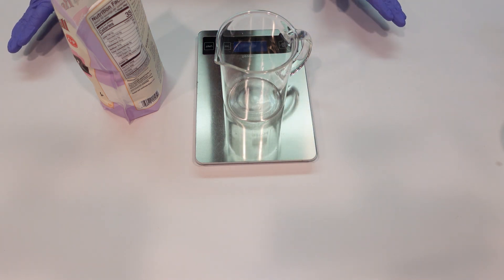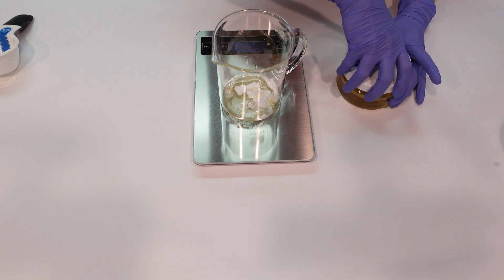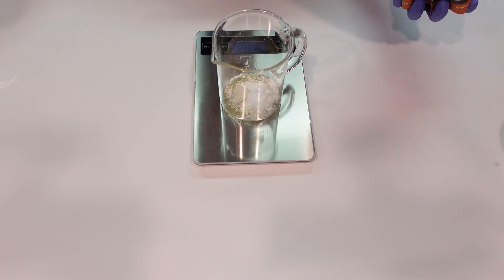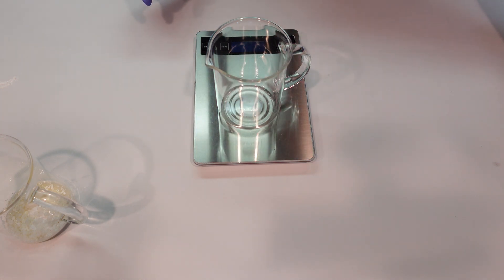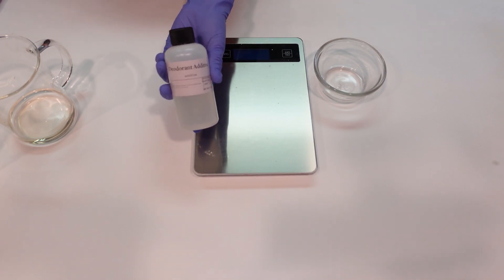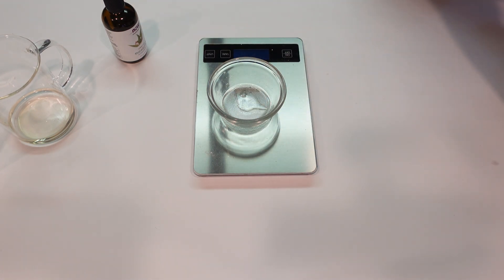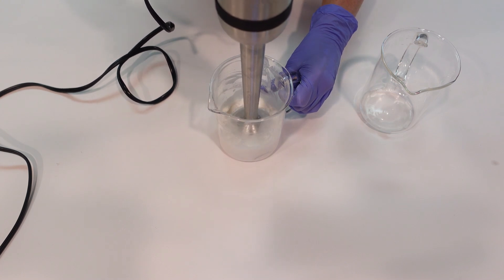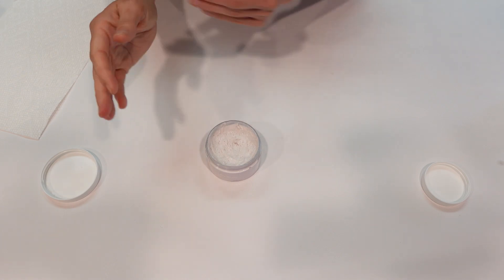How To Make a Natural Deodorant Lotion Without Baking Soda That Works~DIY+Tutorial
Happy Wednesday everyone! You may have seen my recent stick deodorant formula, in that video I talked about a water based deodorant additive I have been wanting to use. Well, I have been playing around with an emulsified version of my stick deodorant to incorporate the water based deodorant additive and I think I have come up with a very effective formula! All of this really helps me out!

Link to my Etsy Shop where I sell downloadable recipe bundles of my most popular formulas

Ingredients Used:
Oil Phase:
arrowroot powder
Rosemary infused rice bran oil
Kokum butter
Emulsifying wax
Cetyl alcohol
Zinc ricinoleate

Water Phase:
rosemary glycerite
Distilled Water

Cool down phase:
deodorant additive @bramble-berry
optiphen 176 degrees